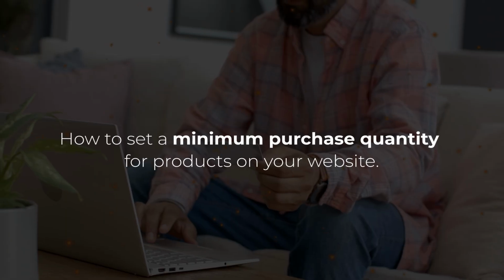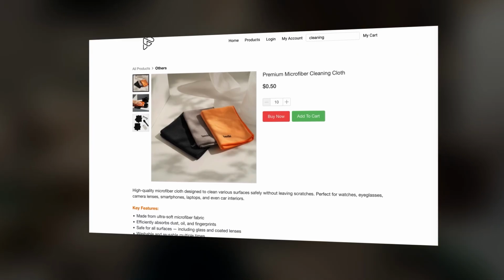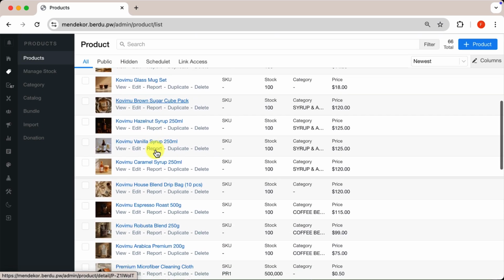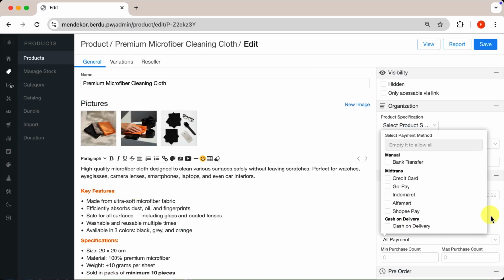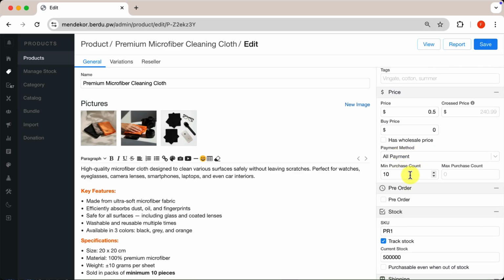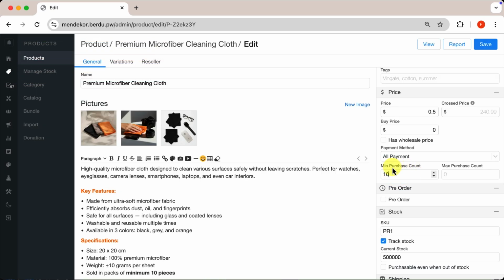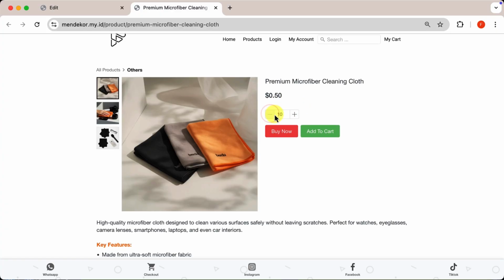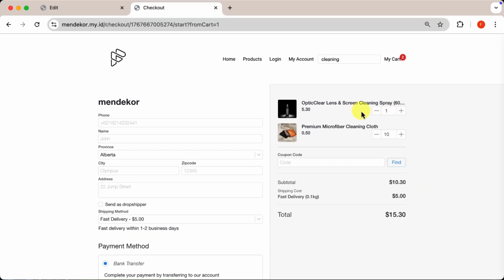Set Minimum Order Limits for Your Products - Berdu.id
How to set a minimum purchase quantity for products on your website, for certain items with thin profit margins, to maximize profits. With this feature, there is a minimum limit that buyers must meet when purchasing certain items.